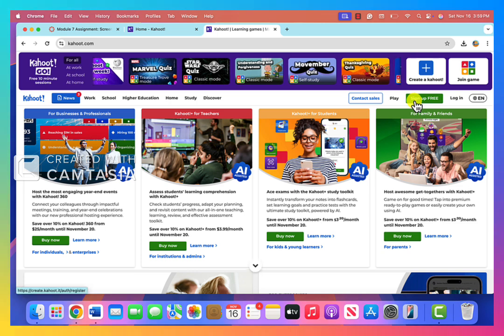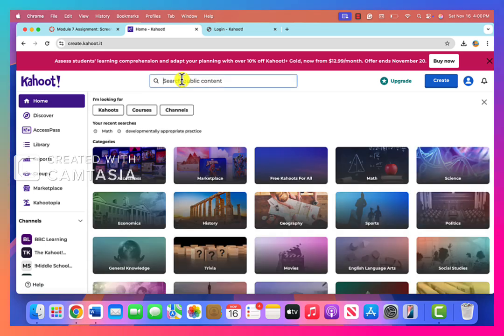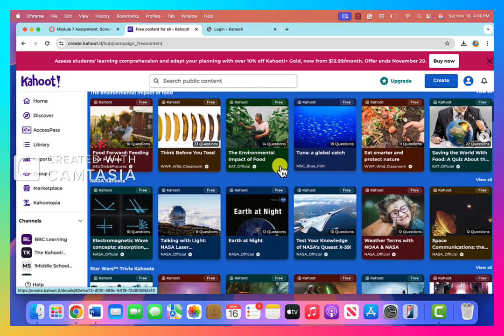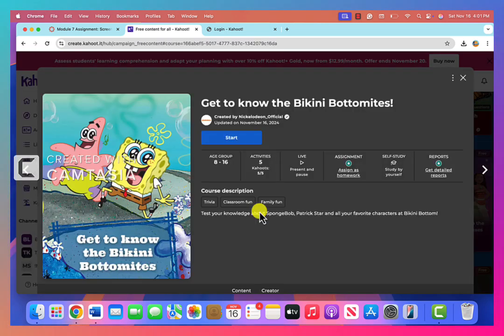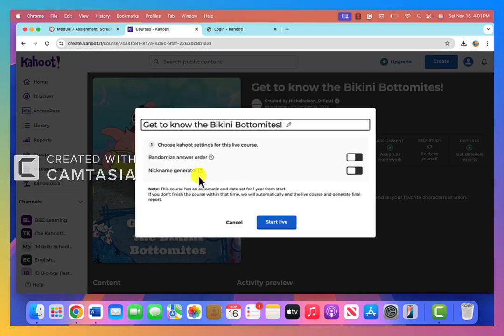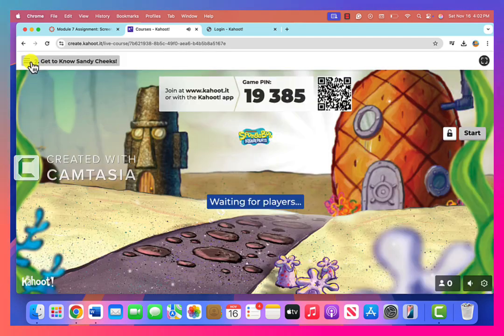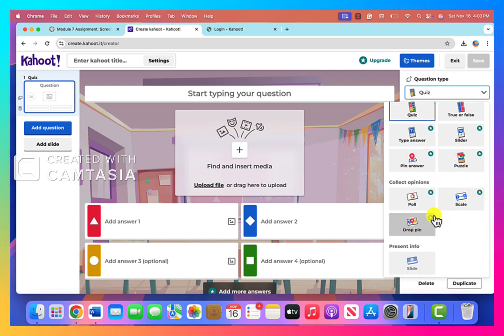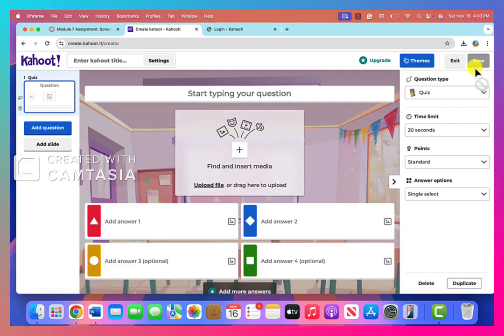How to use Kahoot?